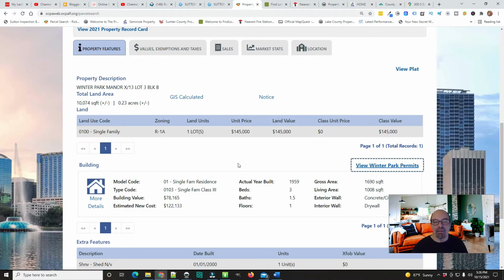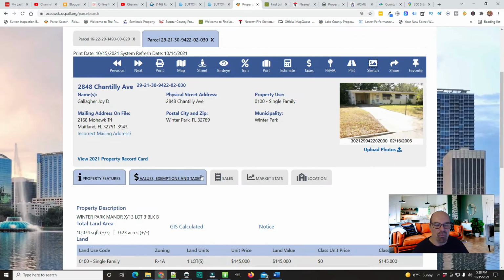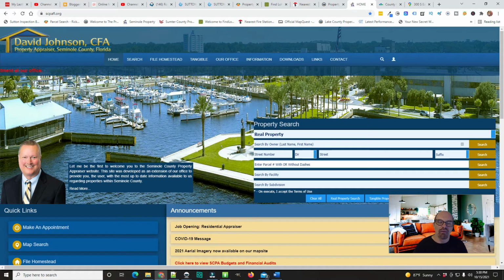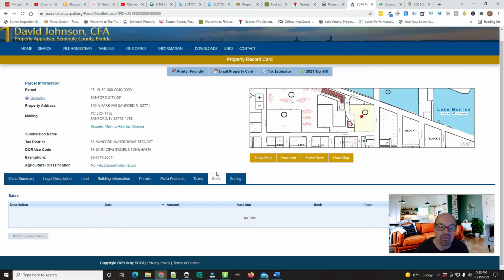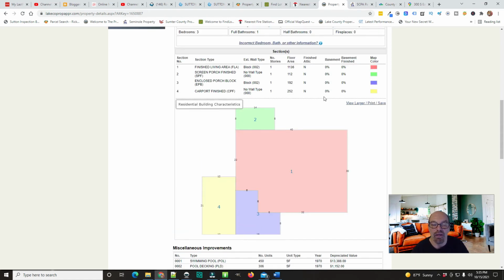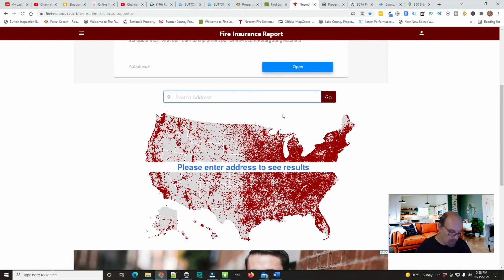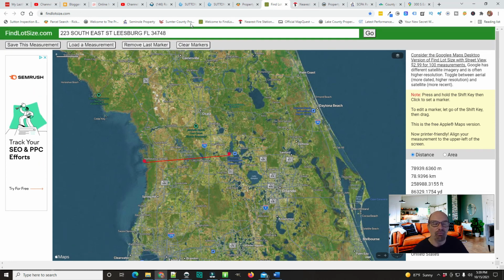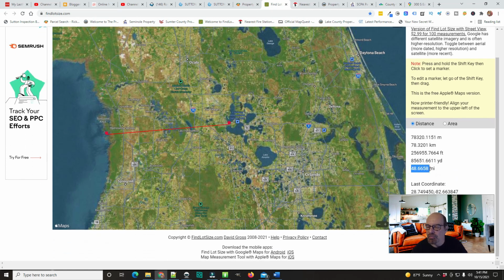When Doing Insurance Field Inspection Reports Here's How To Find Information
If you have a question others may have the same one too let's learn together.

📷 If you need a camera for the job check out this

If you are interested in becoming a field inspector and you are in any of these states below I may be able to help you not guaranteed. But I will try really hard for you. Here's what you have to do.
1. See if you are in one of the states below
2. 😃 make your way to the contact page
3. I will share with you how to get started,  follow the direction. You will have to pass a background check. So if you have been in trouble with the law they won't hire you. Sorry...
Virginia, Georgia, Kentucky, North Carolina, South Carolina, Tennessee, Arkansas, Texas, Alabama, Florida, Oklahoma
4. If you are not in those states above I sell a Directory of Highly Qualified Companies that hire inspectors Go to my
That's the best I can do for you.

2. 👉MAKE MONEY DOING INSURANCE FIELD INSPECTIONS 😎 How Do I Become An Insurance Field Inspector💥 (2022)
3. 👉HOW TO BECOME AN INSURANCE FIELD INSPECTOR 🔥 Make Money as a Field Inspector Subcontractor Work😳
9. 3 Free Software's I Use In My Insurance Field Inspection Business To Make More Money 2022
12. I Did An Insurance Field Inspection Job On A Commercial Property That Freaked Me Out
14. How Your Field Inspection Business Can Make 2 To 3 Times More Money By Doing These Tips
15. The Insurance Field Inspection Tools You Need To Start With To Become an Insurance Field Inspector

Having the right field inspection tools will make your job easier and faster.

We always offer an honest opinion, relevant experiences, and genuine views related to the product or service itself. Our goal is to help you make the best purchasing decisions, however, the views and opinions expressed are ours only.

When Doing Field Inspection Reports Here's How To Find Information